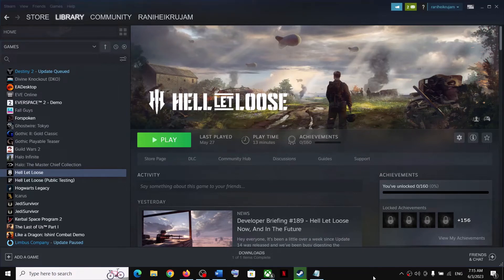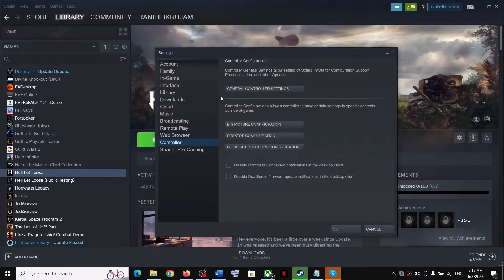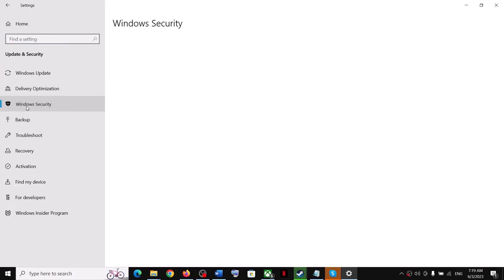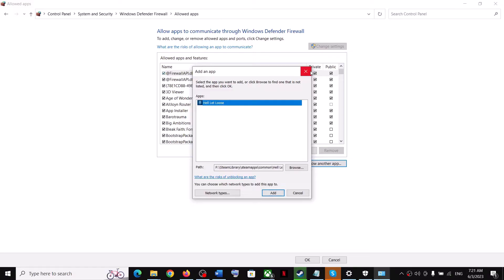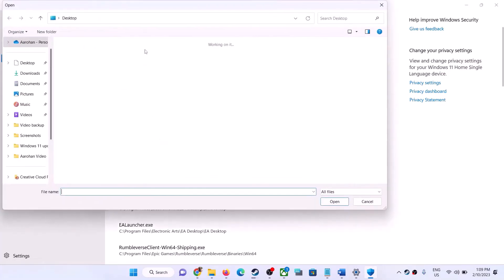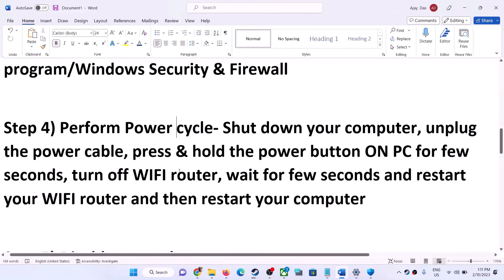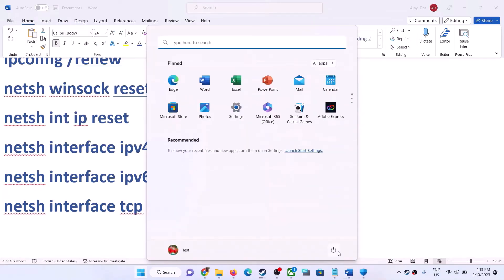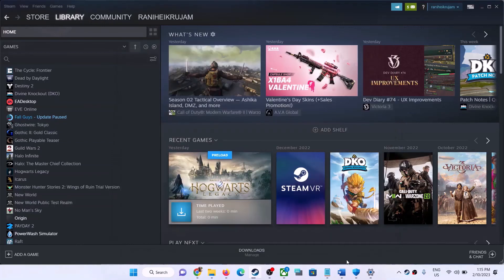Fix Hell Let Loose Error No Compatible Servers Found/Lost Connection To Host On PC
Hell Let Loose: Fix Disconnection issue, Failed Matchmaking Error, Multiplayer & Connectivity Issue PC,Fix Hell Let Loose Multiplayer/Connectivity/Lag Issue On PC, Fix Hell Let Loose Error No Compatible Servers Found/Lost Connection To Host On Windows 11/10 PC
Update & restart Steam
Repair/uninstall and reinstall EasyAntiCheat
Turn off VPN
Update the game
tep 1) Restart your PC
ipconfig /flushdns
ipconfig /release
ipconfig /renew